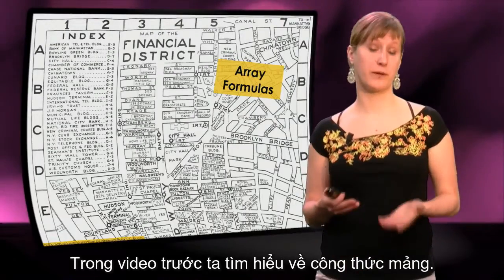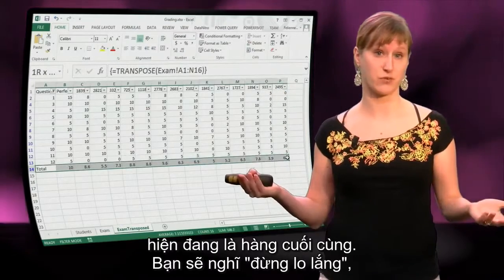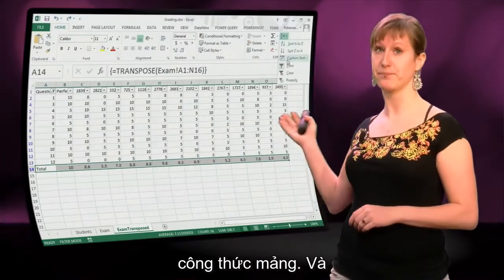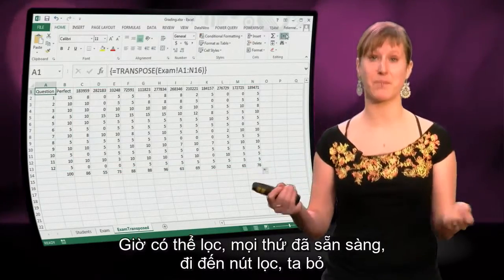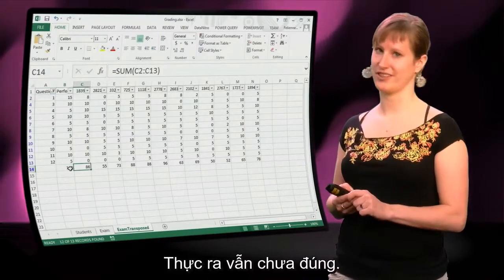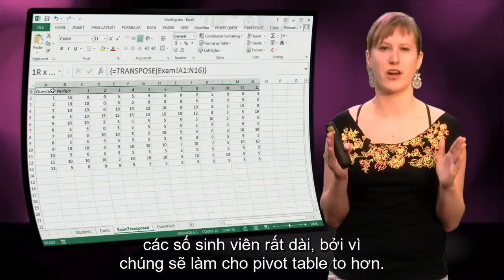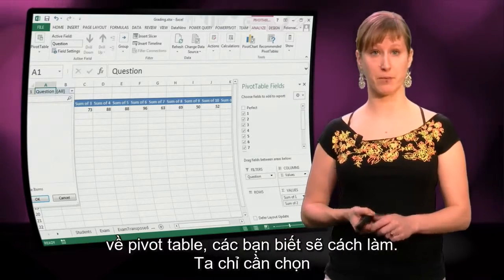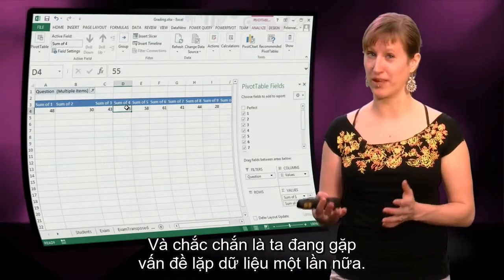Phân tích dữ liệu với Excel, Vietsub bởi kienhoc.vn - TUDelft EX101x - Tuần 5, Phần 4